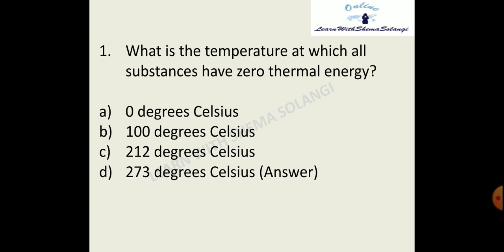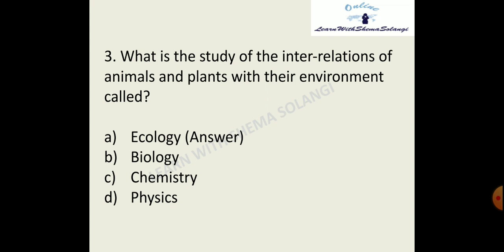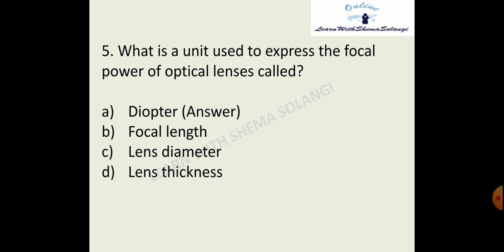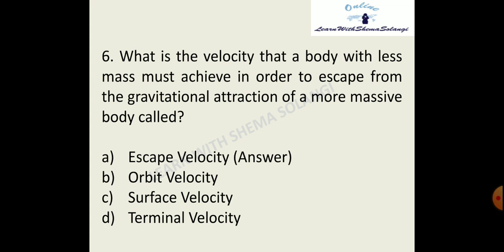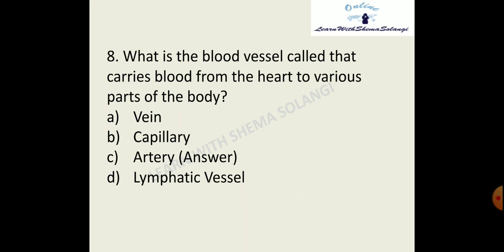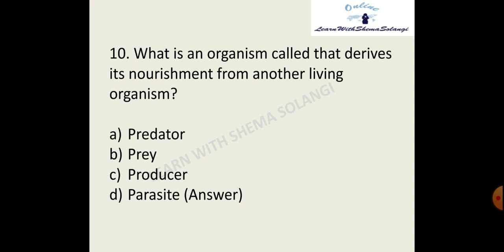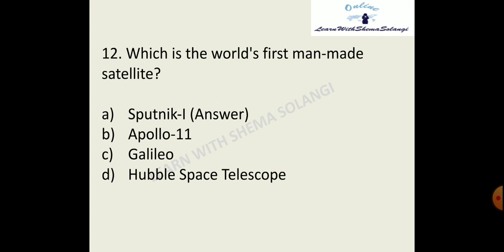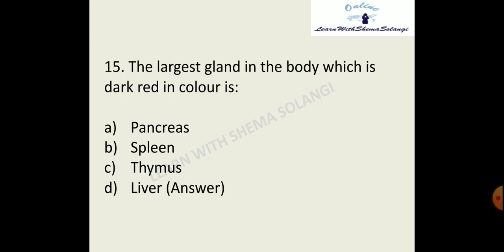CSS PMS GST PST SST AND OTHER GOVERNMENT EXAMS| GENERAL SCIENCE MCQs SERIES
Fear of CSS & PMS Vocabulary/Comprehension/Pair of words/ Precis/Idioms and phrases/sentence correction/Translation/Punctuation? Want to secure maximum marks in  CSS, PMS, CHSL and other government Exams?

To counter it,here is our new series of lessons related to CSS, so the series of lectures are available in our channel such as solved past papers and in this way,we have solved the year of 2004 pair of words/words with similar meaning/Vocabulary/Comprehension/Pair of words/ Precis/Idioms and phrases/sentence correction/Translation/Punctuation